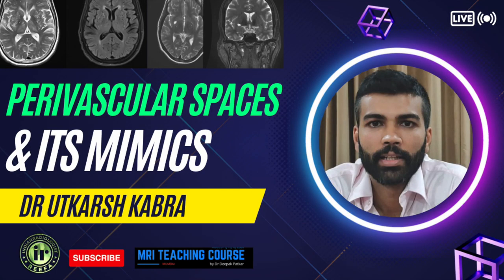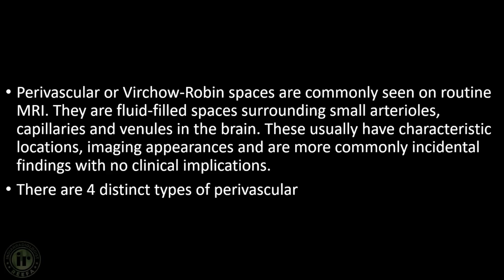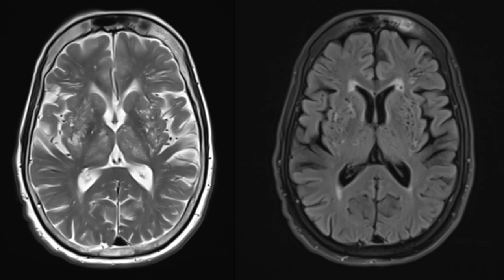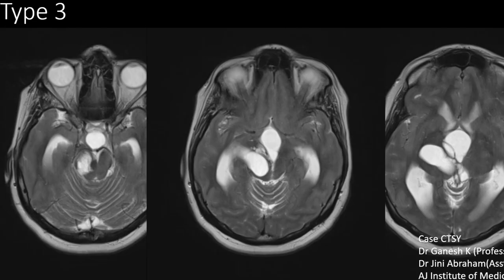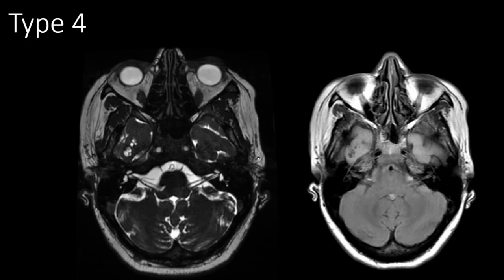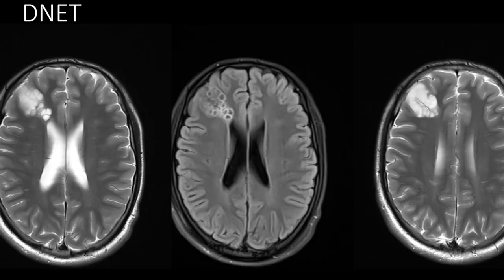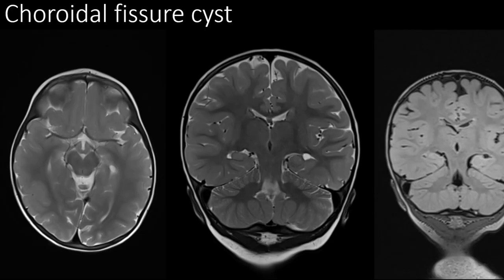Perivascular Spaces & Its Mimics | Dr Utkarsh Kabra | DNET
22nd MRI Teaching Course Onsite In Person

Sonobuzz 2024
Jan 2024
Reg to start shortly